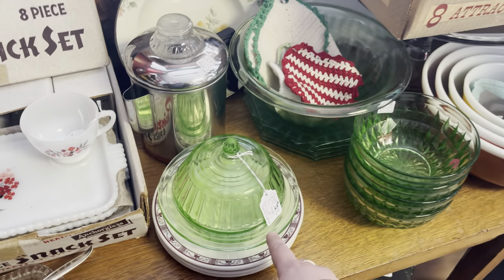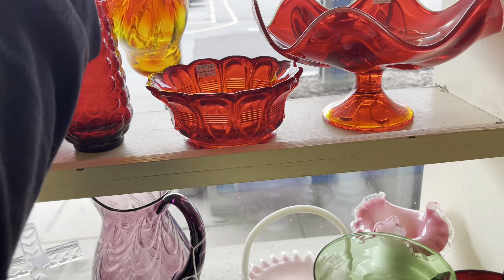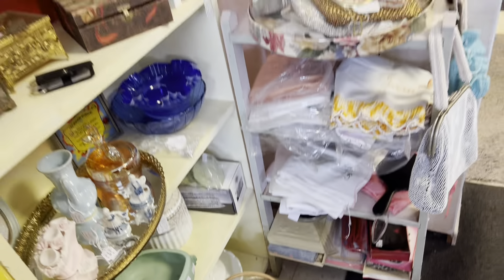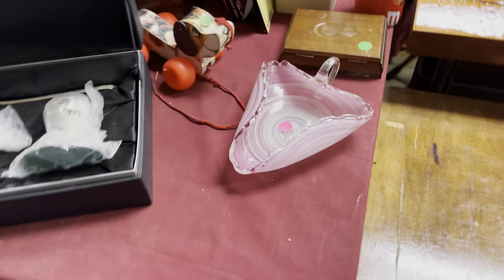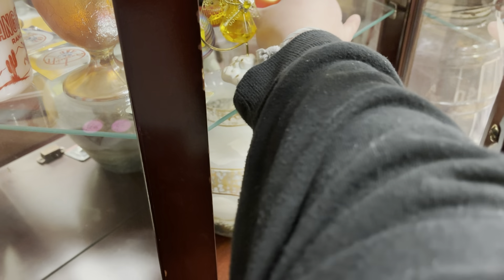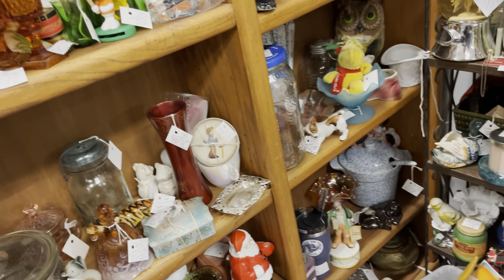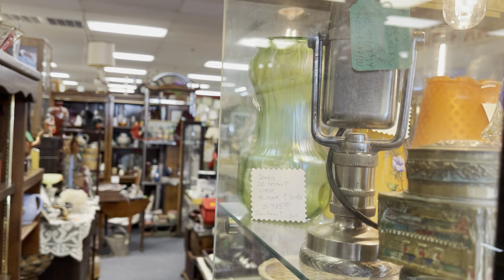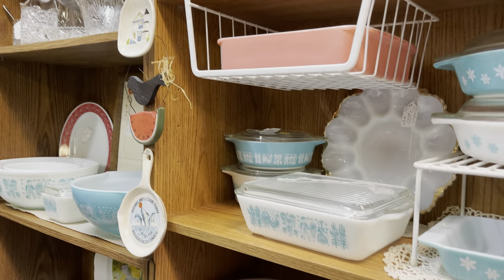Shopping for my first Niknax LIVE - Antique Mall Shop with me for Vintage Reselling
FIRST LIVE ON NIKNAX.NET
THURSDAY FEBRUARY 22 @3PM EST
ALL $5 STARTS